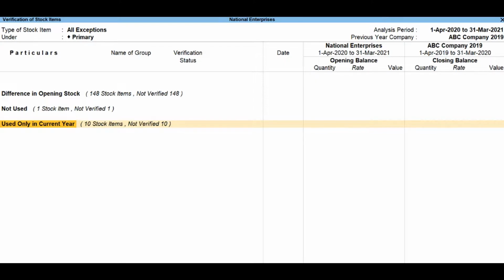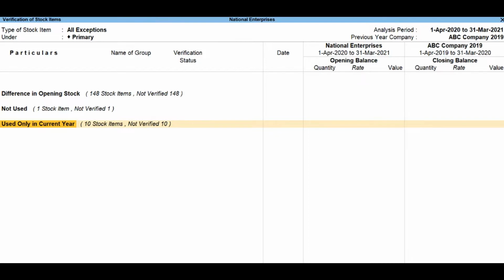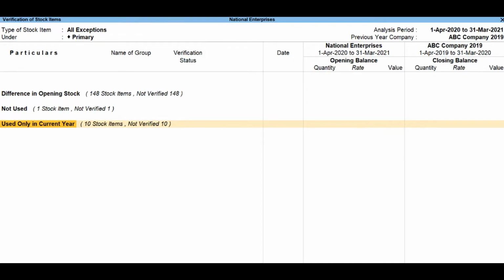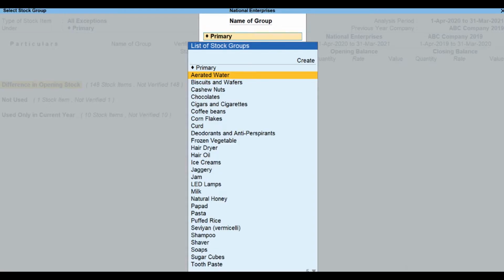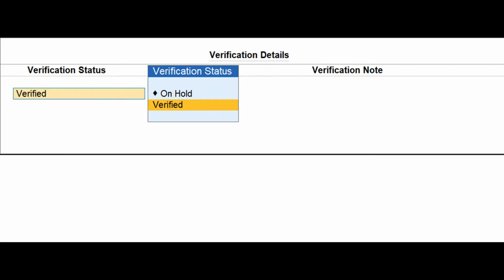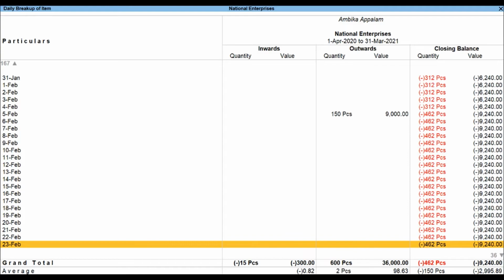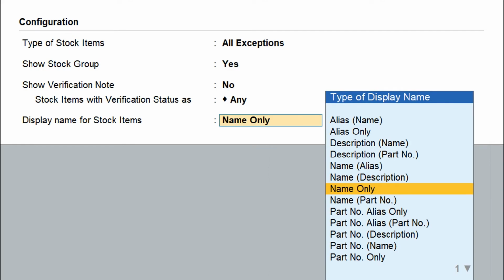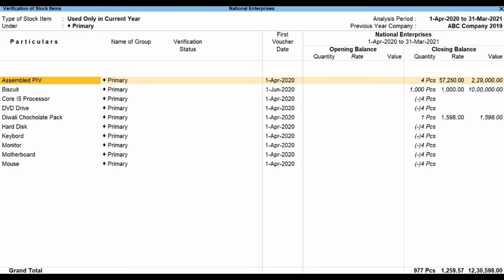Verification of Stock Items in Tally Prime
This video will help you to get knowledge about Verification of Stock Items  in Tally Prime. Tally Prime is The Upgraded Version Of Most Popular Accounting Software Tally ERP 9.Watch This Video And Learn Verification of Stock Items in Tally Prime simply.Do listen the full video and get clarity.